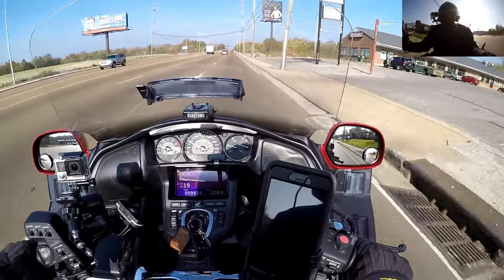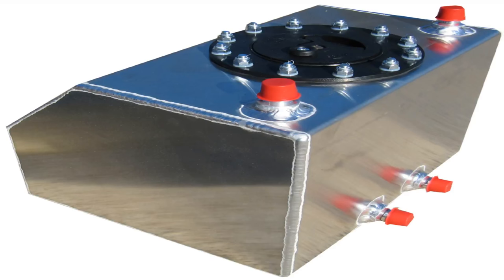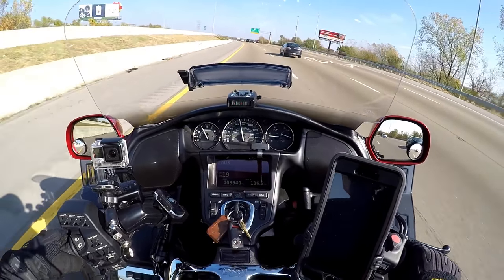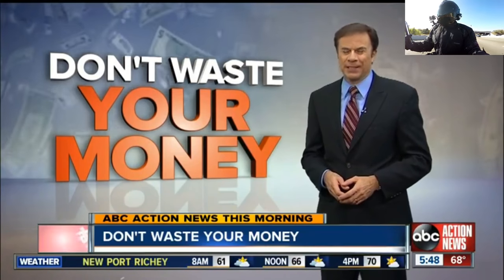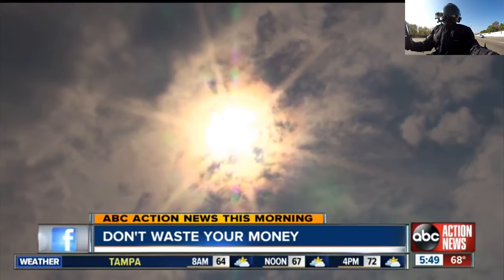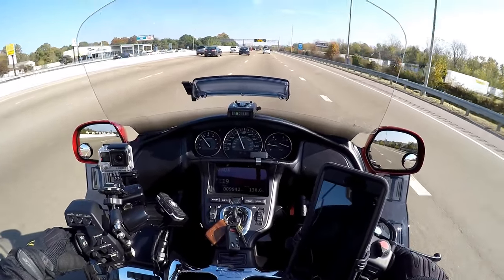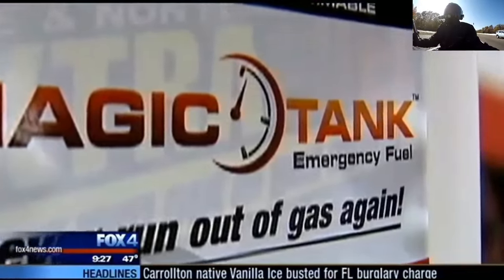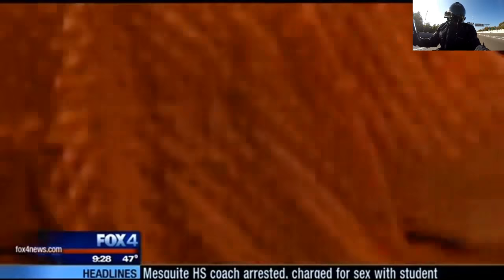Magic Tank Emergency Fuel Never Run out of Gas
You keep a spare tire, so why wouldn't you keep a container of MAGIC TANK Emergency Fuel?